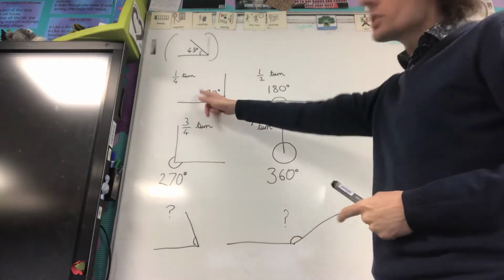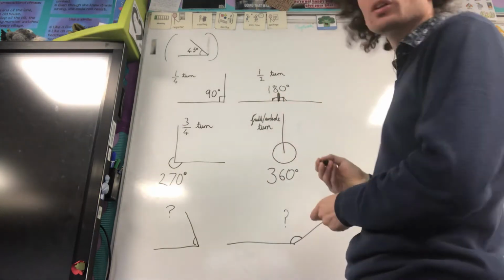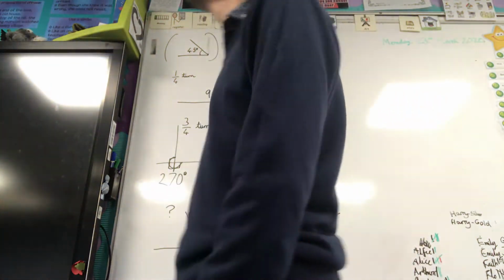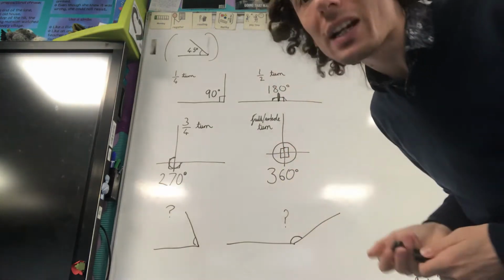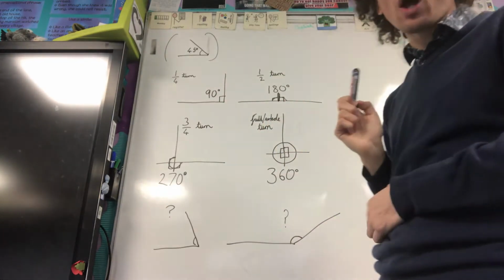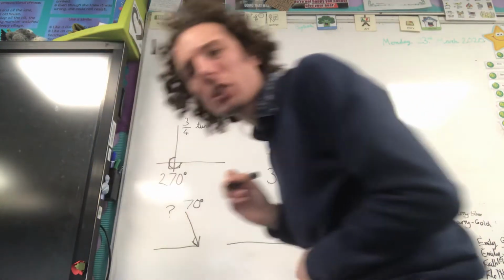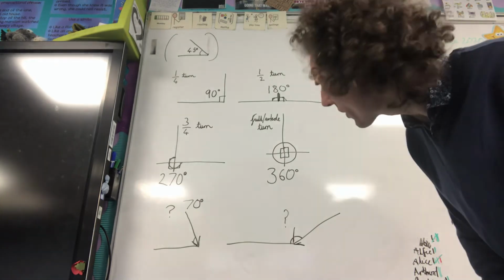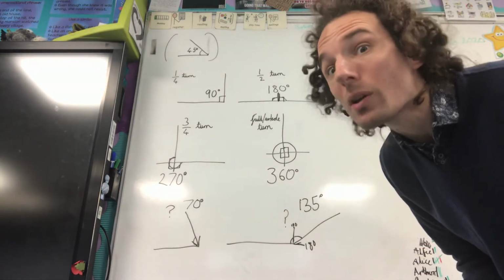Maths- 02/04/20- Angles and Turns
You can do this activity! No panicking- you will be super!!